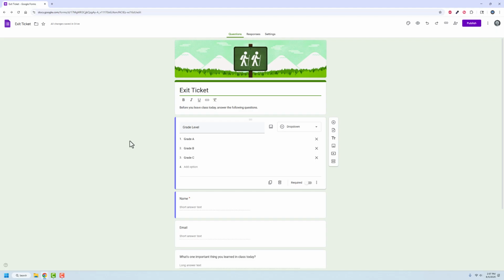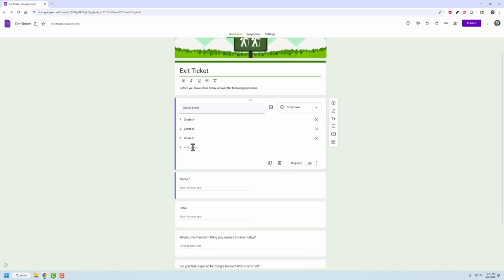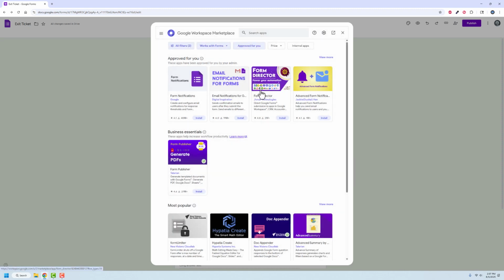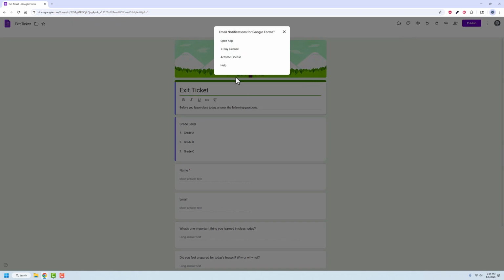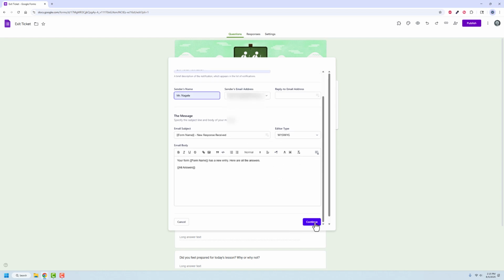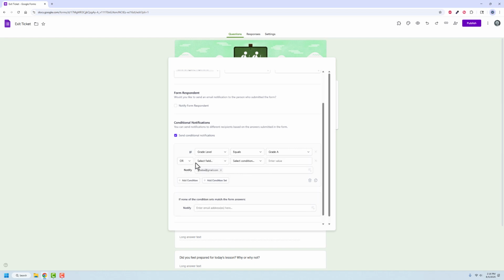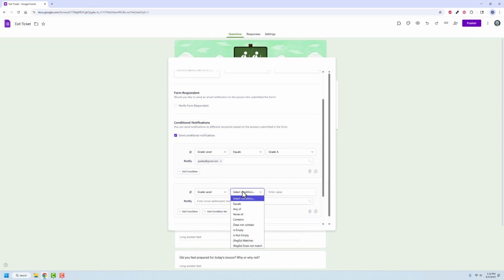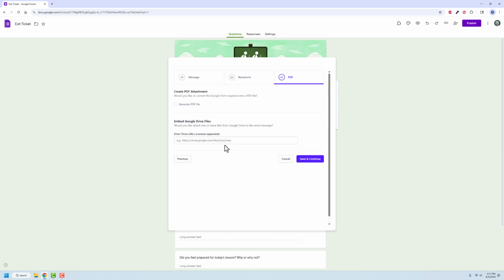How to Send Email Notifications in Google Forms with No Coding Required.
A quick and simple tutorial on how to send email notifications to different email addresses based on form responses.